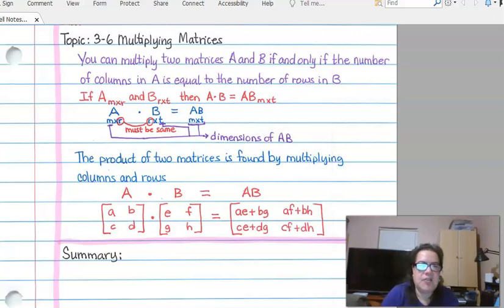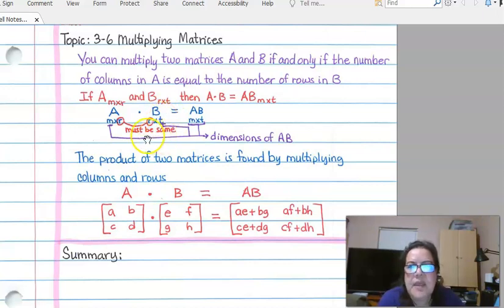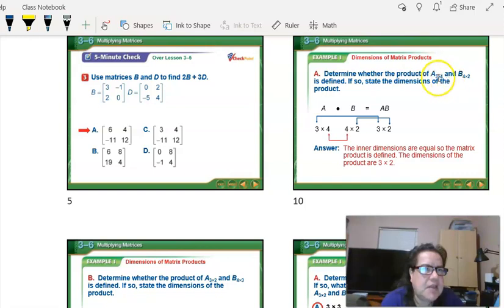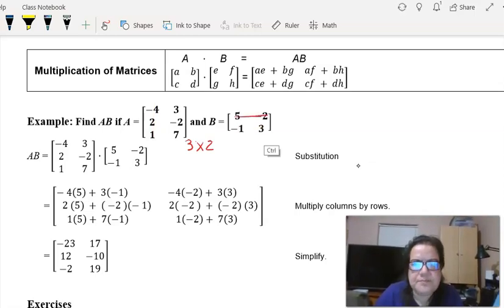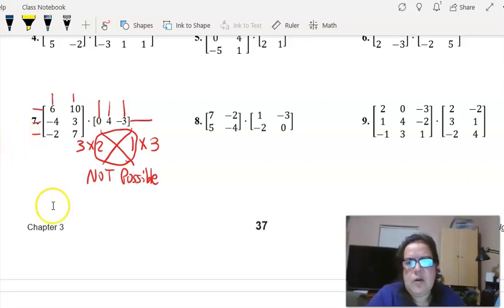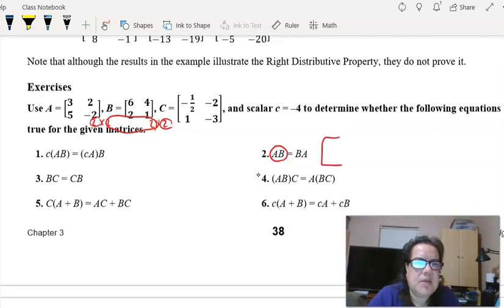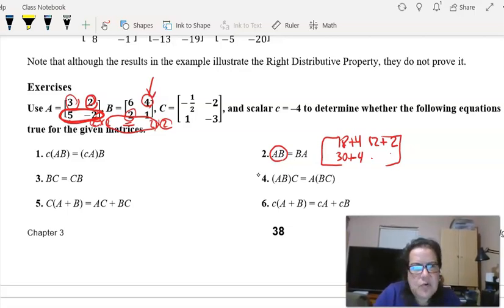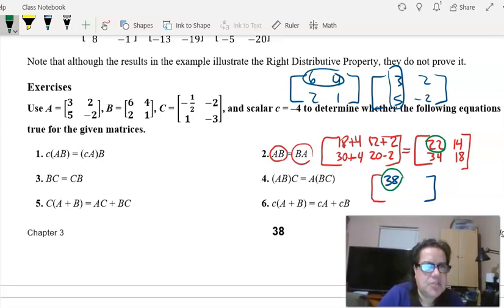Alg 2 Ch 3 6